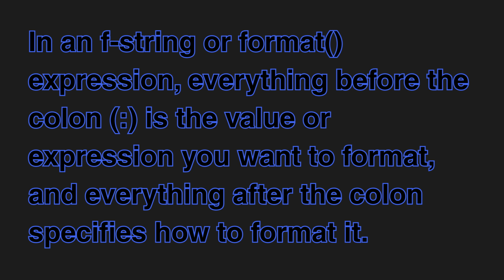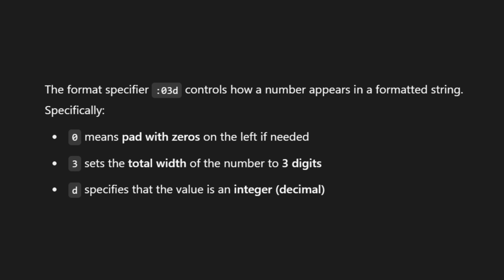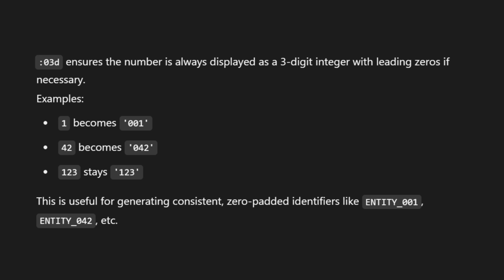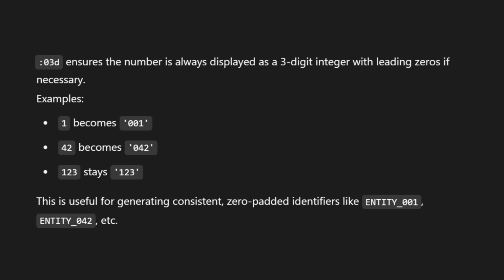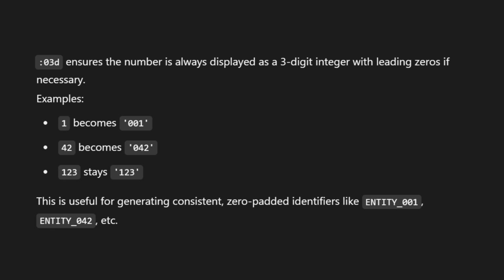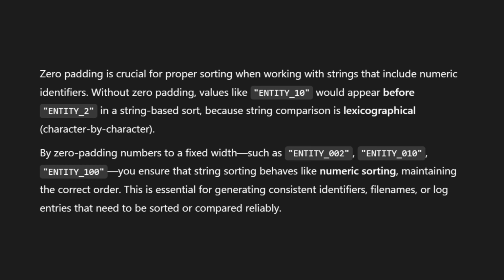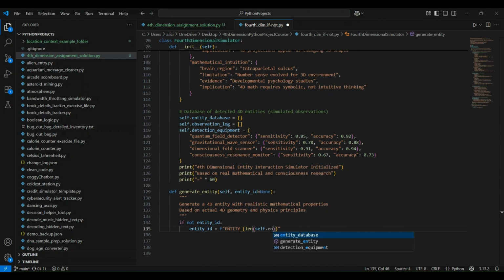Learn about format specifiers in Python - From course I built 2 years ago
Learn about for format specifiers in Python - From course I built 2 years ago